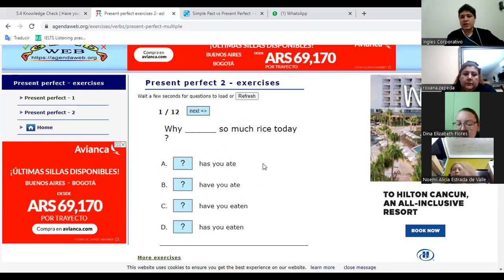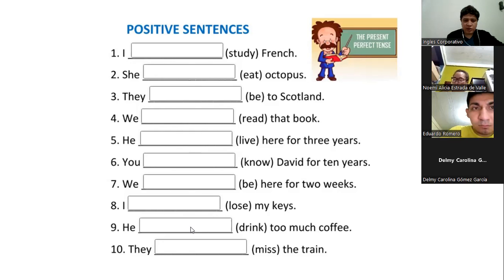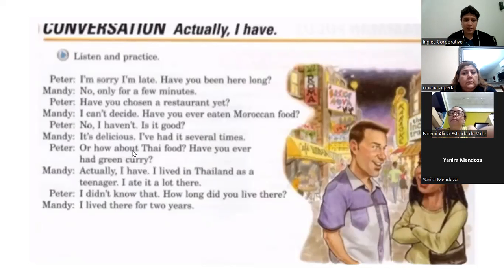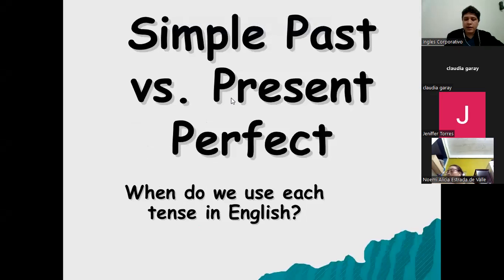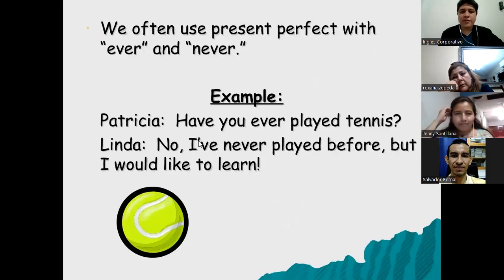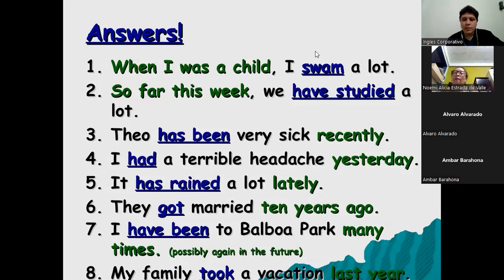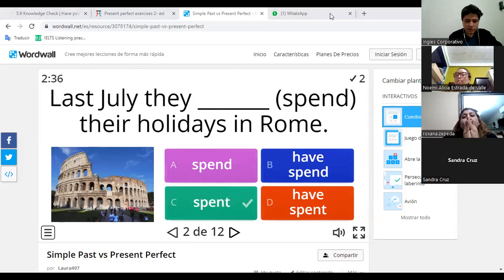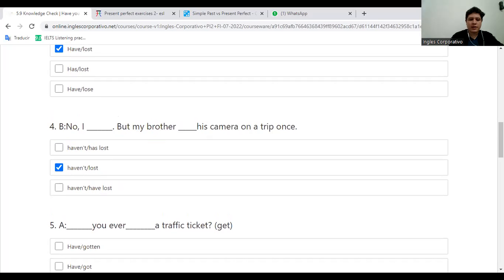Inglés Corporativo-27/07/2022-Present Perfect vs Past simple